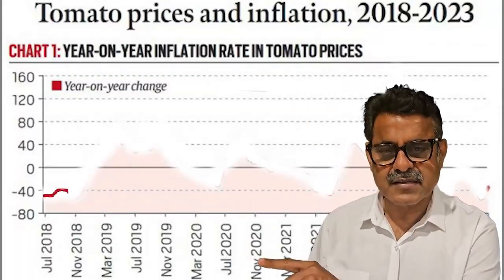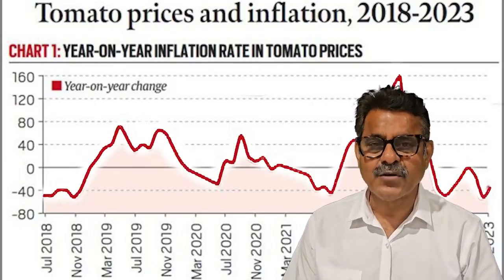Konda Vishweshwar Reddy - Chevella Tomato Farmers Challenges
The tomato farmers in Chevella are facing challenges, and I am committed to addressing them.

I have been actively working on finding solutions, and I am on the right track. Over the next six months, I will focus my efforts to ensure success in resolving these issues.